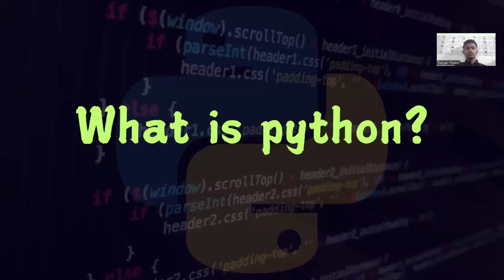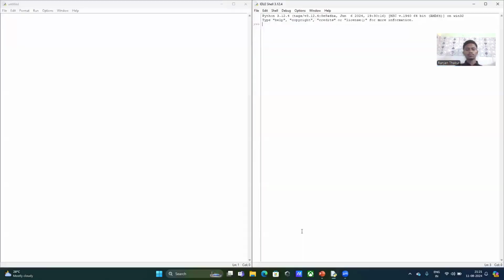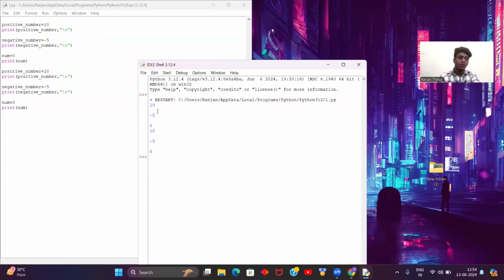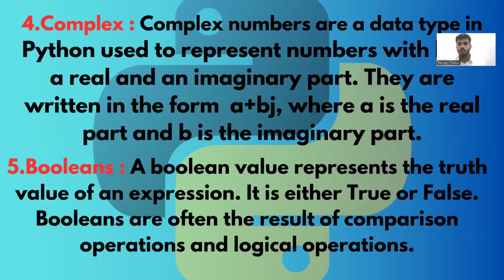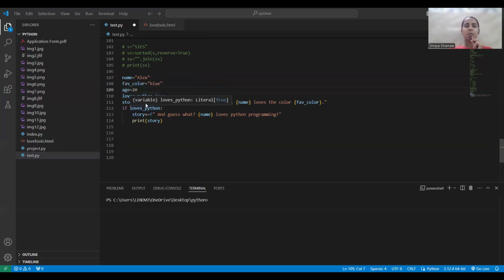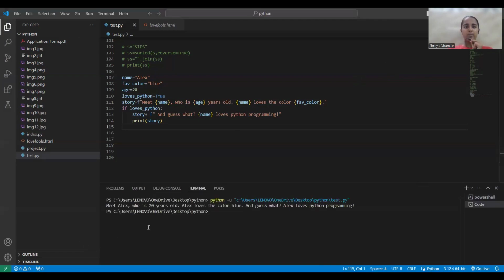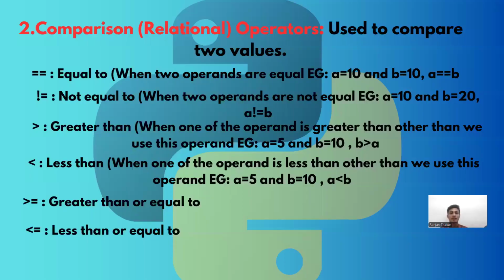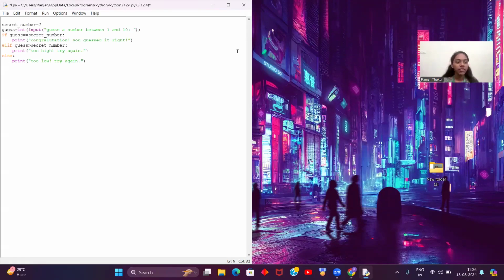GROUP 9 | roll no:- 81 -90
welcome to python programming.
 Let's learn some thing new.